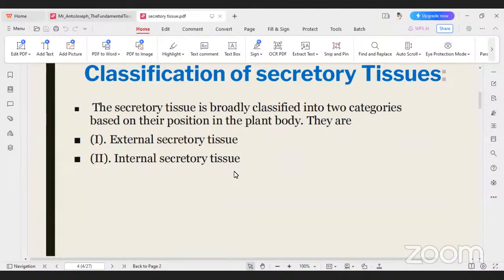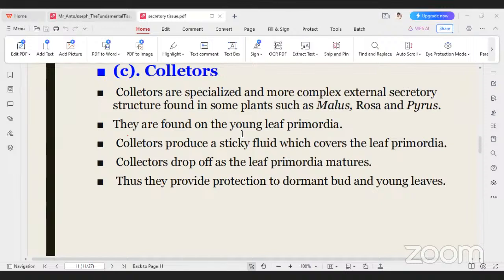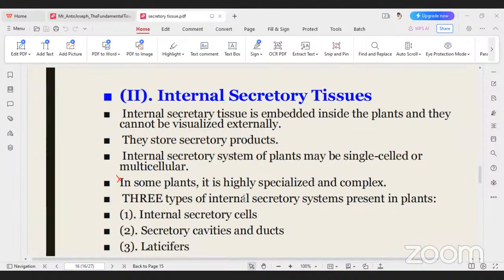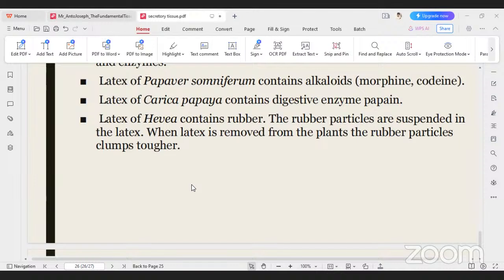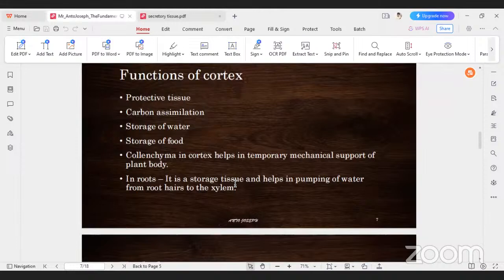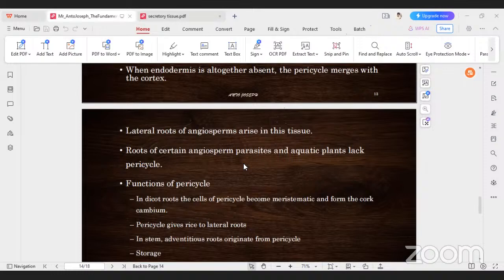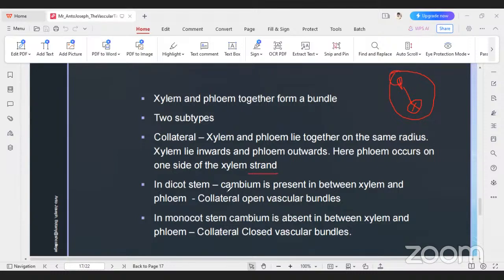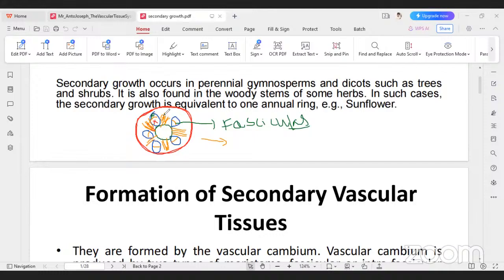PG 1st Yr-MSc.Botany-Course - 3 : Gymnosperms, Taxonomy of Angiosperms and Anatomy